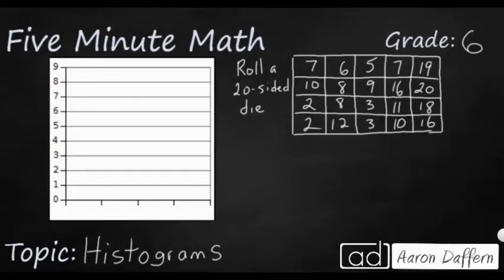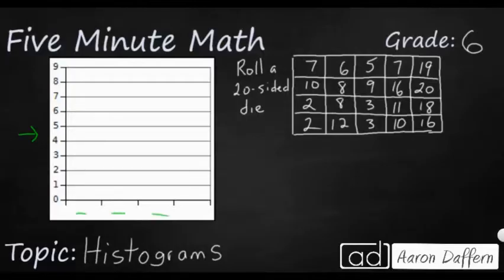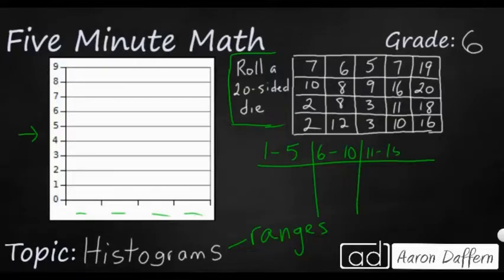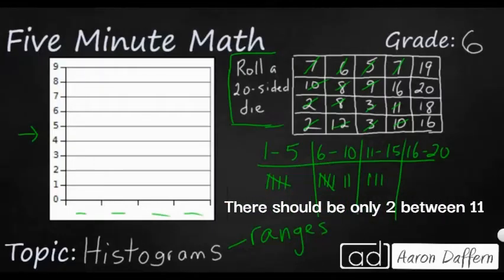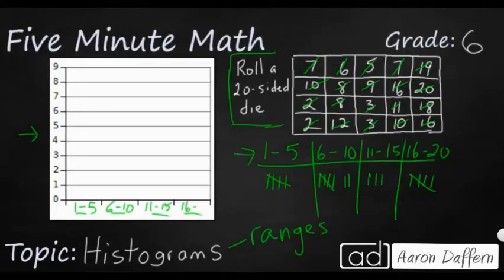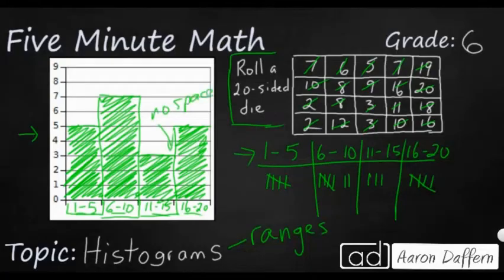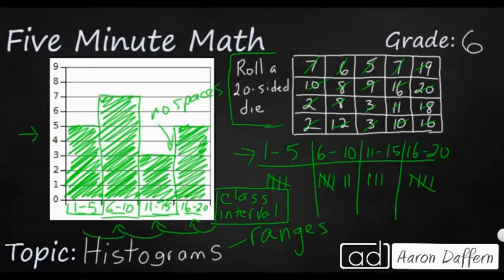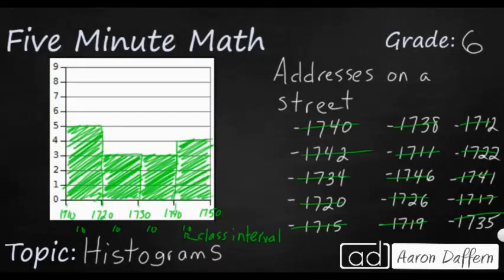6th Grade Math Histograms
Learn how to create a histogram from a table of data, including how to find the class interval. This video contains two separate examples.